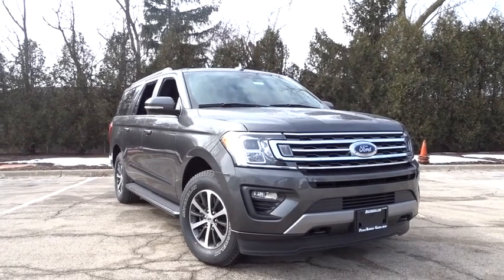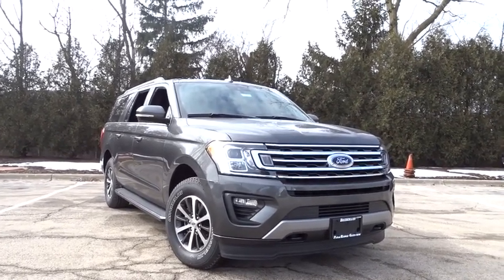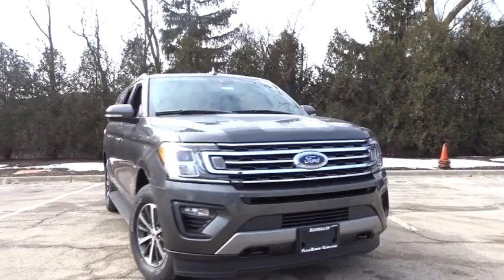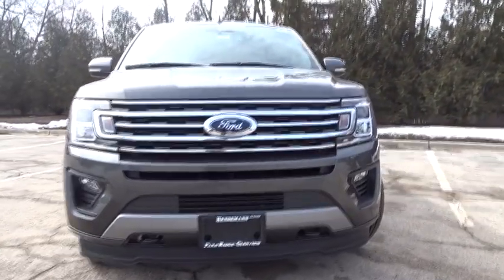2018 Ford Expedition Max Niles, Schaumburg, Chicago, Highland Park, Arlington Heights, IL F39511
Magnetic Metallic New 2018 Ford Expedition Max available in Niles, Illinois at Bredemann Ford. Servicing the Schaumburg, Chicago, Highland Park, Arlington Heights, IL area.
2018 Ford Expedition Max XLT - Stock#: F39511 - VIN#: 1FMJK1JT2JEA69737

Bredemann Ford
2038 Waukegan Rd

EQUIPMENT GROUP 202A  -inc: 110V/150W AC Power Outlet  Remote Start  Chrome Platform Running Boards  Heated Steering Wheel  Advanced Security Pack  SecuriLock passive anti-theft system (PATS) and inclination/intrusion sensors  Intelligent Access w/Push-Button Start  Ambient Lighting  Power Tilt/Telescopic Steering Wheel  memory  SYNC 3 Communications & Entertainment System  enhanced voice recognition  8 center LCD capacitive touch-screen w/swiping and pinch-to-zoom capabilities (when ordered w/navigation system)  AppLink  911 Assist and (2) smart charging USB ports  SYNC AppLink lets you control some of your favorite compatible mobile apps w/your voice  It is compatible w/select smartphone platforms including Apple CarPlay and Android Auto  Commands may vary by phone and AppLink software  Uplevel Instrument Panel Cluster  8 productivity screen  digital display  message center  outside temperature display and trip computer  3rd Row Vinyl Seat  Dual-Zone Electronic Air Temperature Cont,REVERSIBLE CARGO MAT,LICENSE PLATE BRACKET,DRIVER ASSISTANCE PACKAGE  -inc: Adaptive Cruise Control  stop-and-go  Lane-Keeping System  lane-keeping assist  lane-keeping alert and driver alert  Automatic High Beam Headlamp  Rain-Sensing Front Wipers  Pre-Collision Assist  pedestrian detection and forward collision warning,ENGINE: 3.5L ECOBOOST V6  -inc: auto start-stop technology (STD),1ST & 2ND ROW FLOOR LINERS,PANORAMIC VISTA ROOF  -inc: power open/close w/power shade,TRANSMISSION: 10-SPEED AUTOMATIC W/SELECTSHIFT  (STD),VOICE-ACTIVATED TOUCH-SCREEN NAVIGATION SYSTEM  -inc: pinch-to-zoom capability  SiriusXM Traffic and Travel Link  SirusXM Traffic and Travel Link includes a 5-year prepaid subscription,Turbocharged,Four Wheel Drive,Tow Hitch,Power Steering,ABS,4-Wheel Disc Brakes,Brake Assist,Aluminum Wheels,Tires - Front All-Terrain,Tires - Rear All-Terrain,Conventional Spare Tire,Tow Hooks,Heated Mirrors,Power Mirror(s),Rear Defrost,Privacy Glass,Intermittent Wipers,Variable Speed Intermittent Wipers,Running Boards/Side Steps,Power Door Locks,Daytime Running Lights,Automatic Headlights,Fog Lamps,AM/FM Stereo,CD Player,Satellite Radio,MP3 Player,Steering Wheel Audio Controls,Auxiliary Audio Input,Bluetooth Connection,Telematics,Smart Device Integration,Pass-Through Rear Seat,Rear Bench Seat,Adjustable Steering Wheel,Trip Computer,Power Windows,3rd Row Seat,Leather Steering Wheel,Keyless Start,Keyless Entry,Universal Garage Door Opener,Cruise Control,A/C,Rear A/C,Power Driver Seat,Cloth Seats,Bucket Seats,Driver Adjustable Lumbar,Auto-Dimming Rearview Mirror,Driver Vanity Mirror,Passenger Vanity Mirror,Driver Illuminated Vanity Mirror,Passenger Illuminated Visor Mirror,Floor Mats,Adjustable Pedals,Security System,Engine Immobilizer,Traction Control,Stability Control,Front Side Air Bag,Rear Parking Aid,Tire Pressure Monitor,Driver Air Bag,Passenger Air Bag,Front Head Air Bag,Rear Head Air Bag,Passenger Air Bag Sensor,Driver Restriction Features,Child Safety Locks,Back-Up Camera